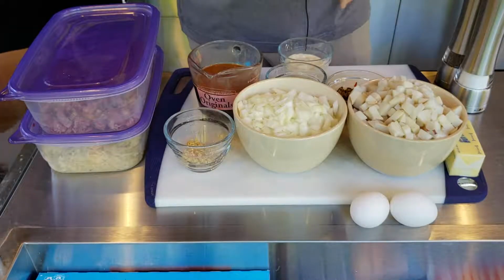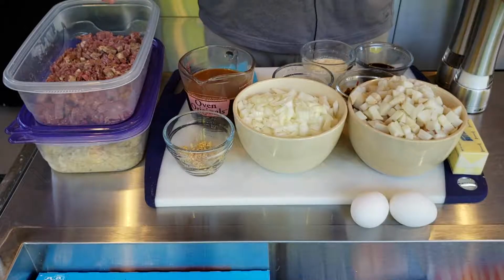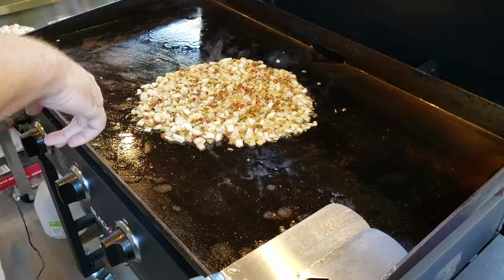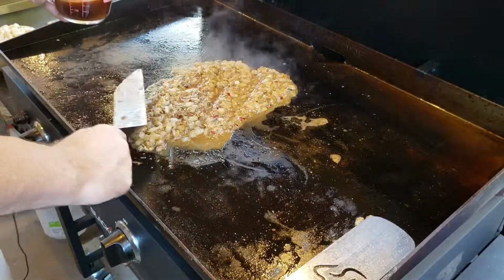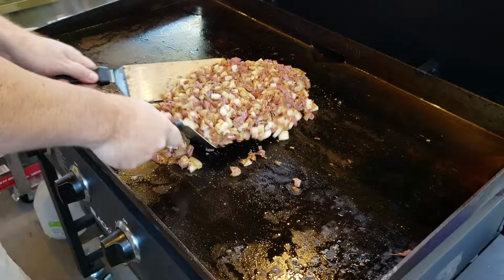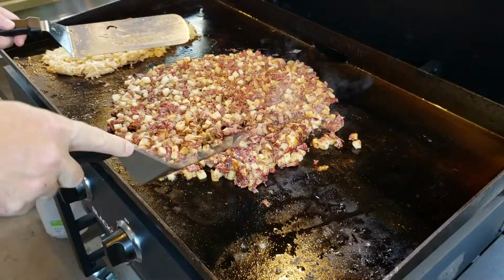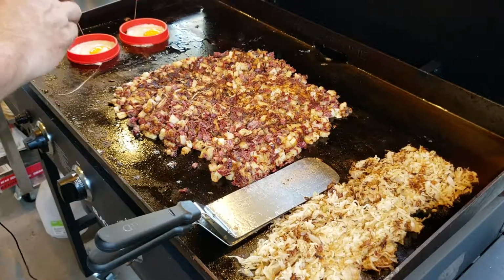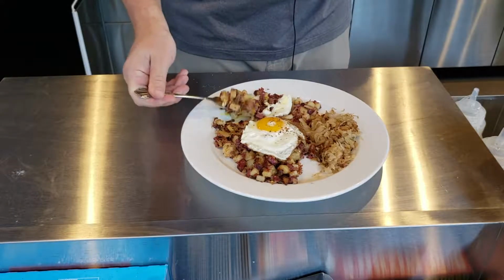Corned Beef Hash & Fried Eggs (Fried Sauerkraut Too!)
This corned beef hash is made from a corned beef that I cured & brined from a brisket then made Reubens and corned beef & cabbage from. This hash is made from the leftover corned beef & cabbage utilizing the leftover potatoes we made with the corned beef & cabbage as well. I also fry up the leftover sauerkraut I used on the Reuben's. It turned out unbelievably fantastic!

Blackstone Griddle

Egg Rings